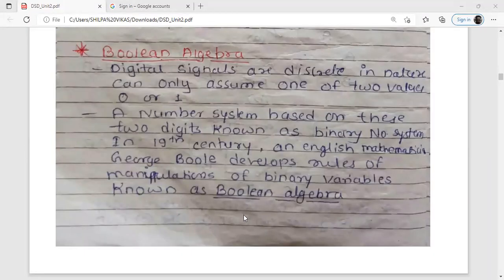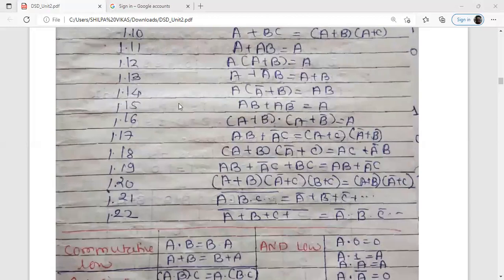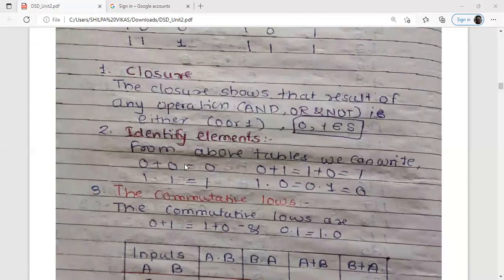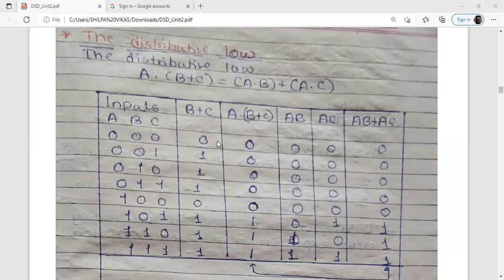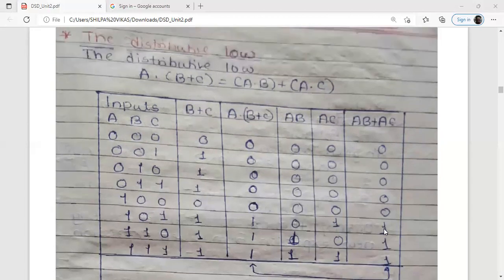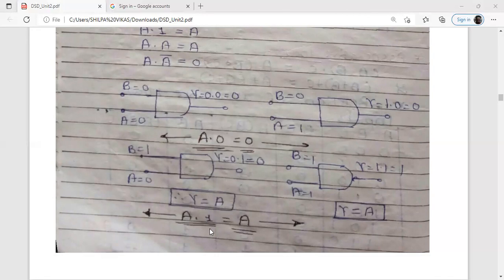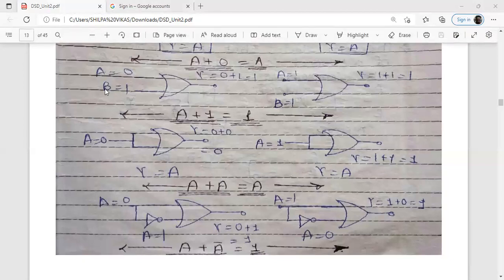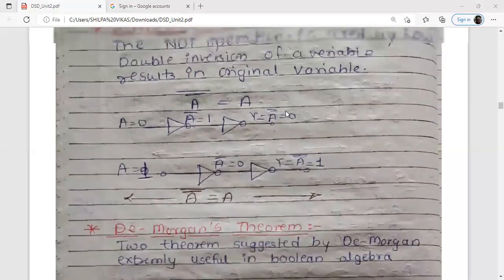Boolean Algebra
We will learn  Boolean Algebraic equations